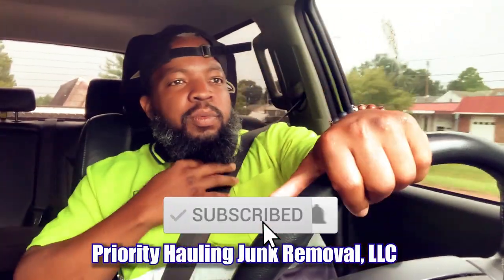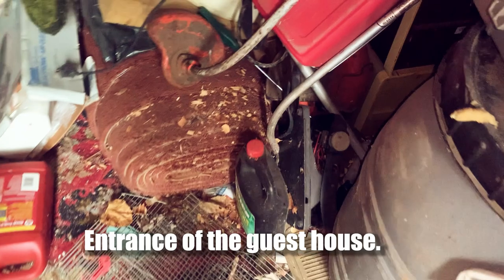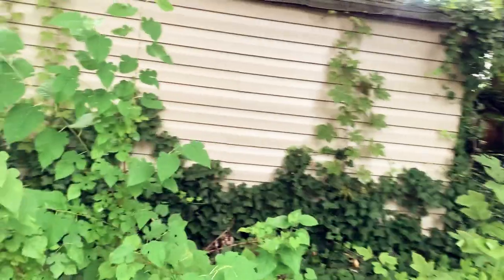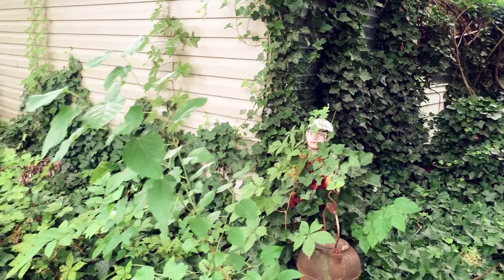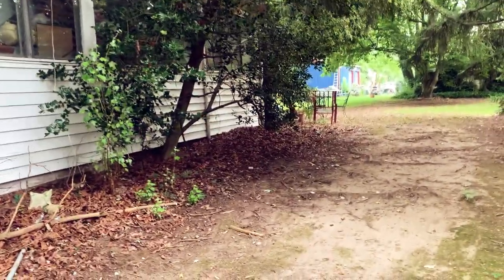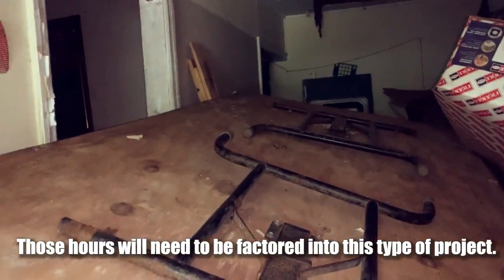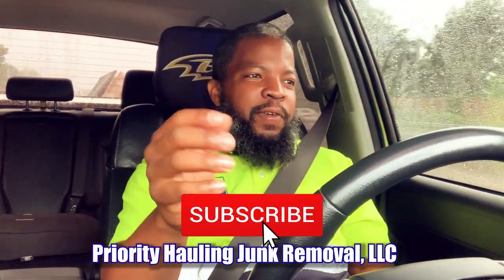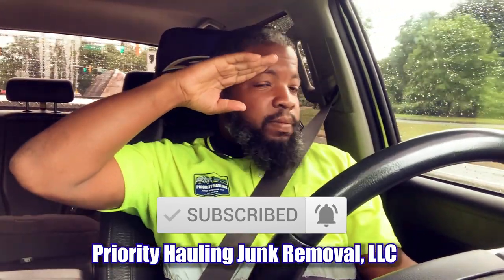♻️ Guest House - Junk Removal Walkthrough (Baltimore Junk Removal Ep.33)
In this video we have a customer that has a Guest House which was used as storage. The customer is planning to remodel the place as a true Home but will need to remove the items prior to the remodeling project. My goal is to inspect the place and provide the customer with a quote for my service.